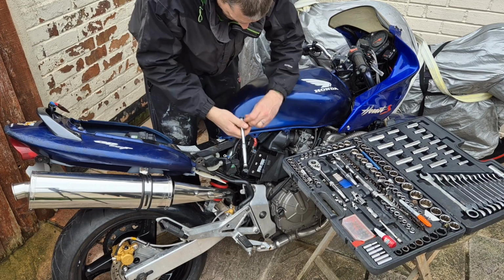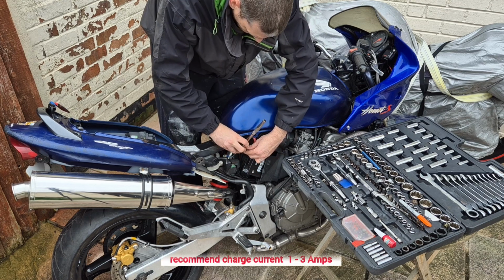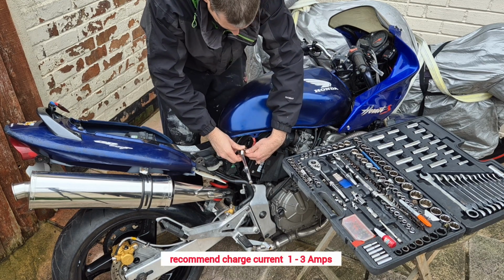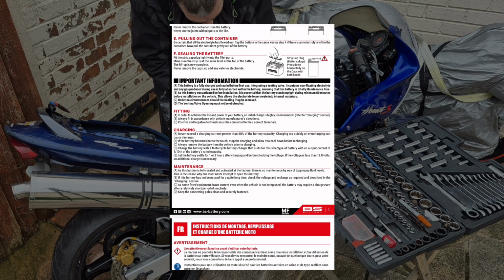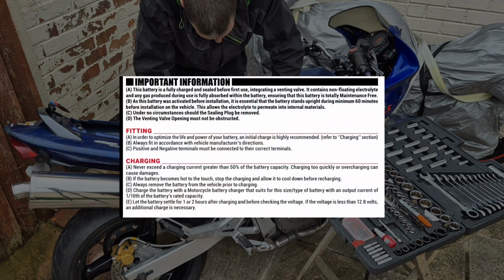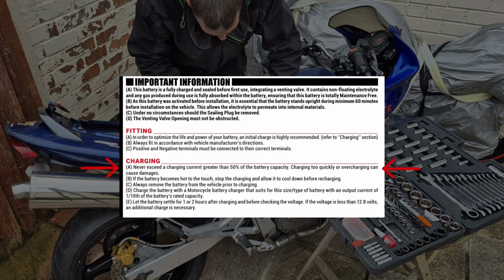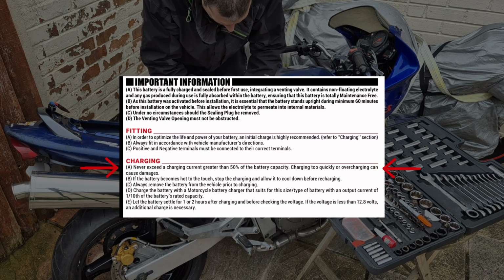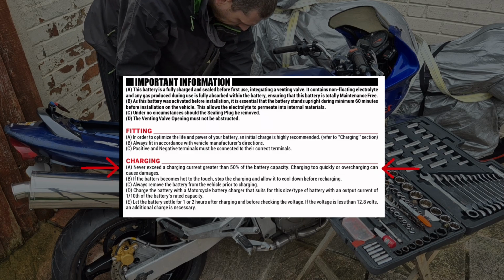Easy way to calculate battery charge time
Here is a simple & easy way to calculate your batterys approximate charge time with a simple formular